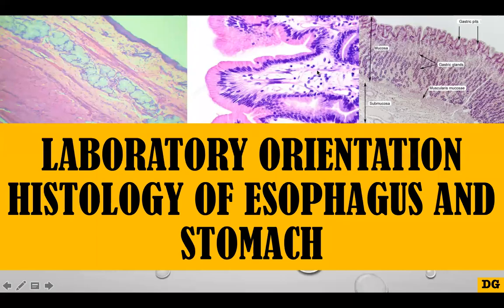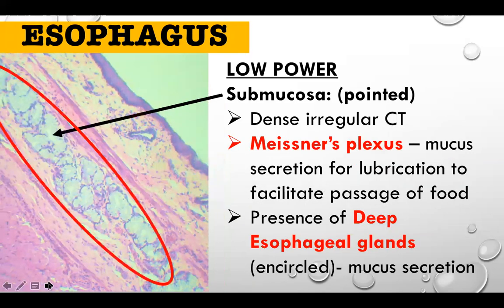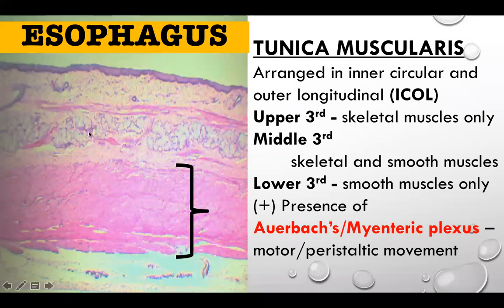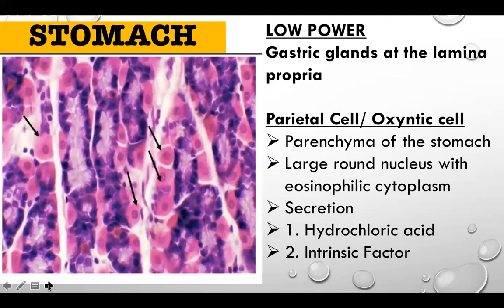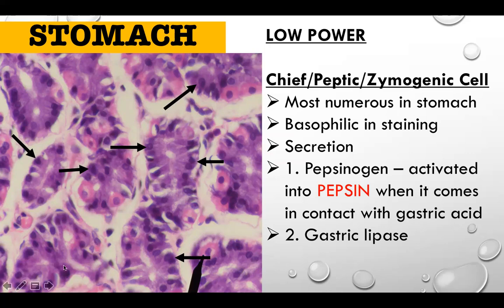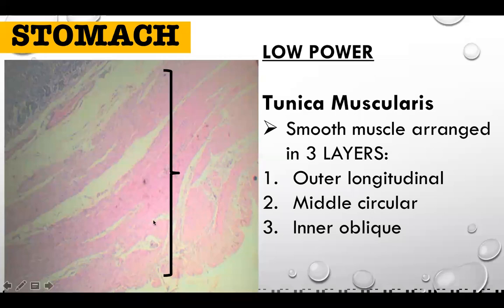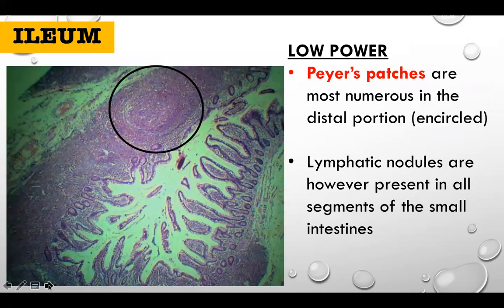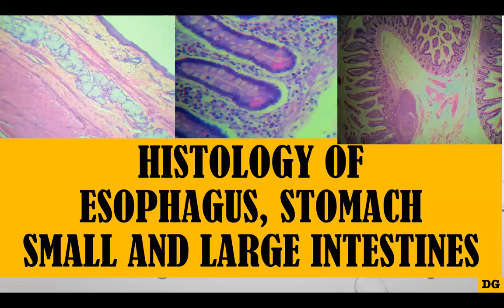Lab Orientation Eso Intestines